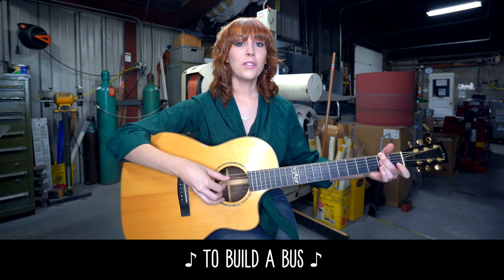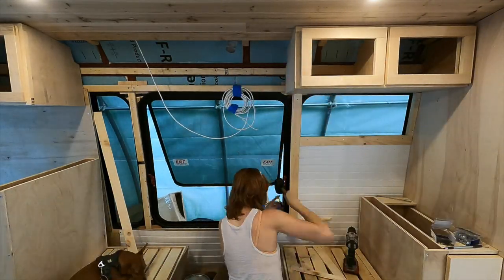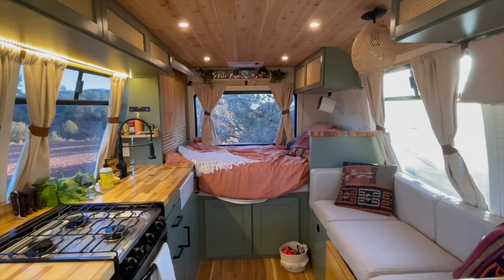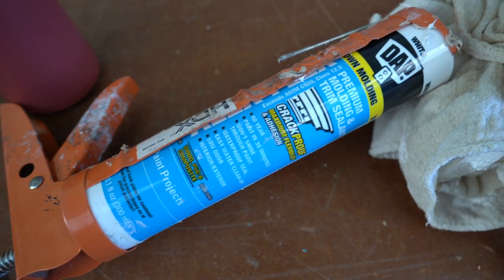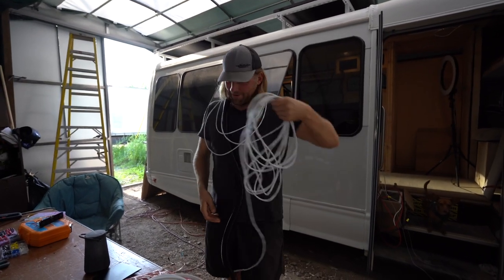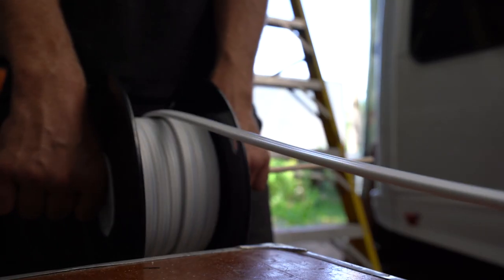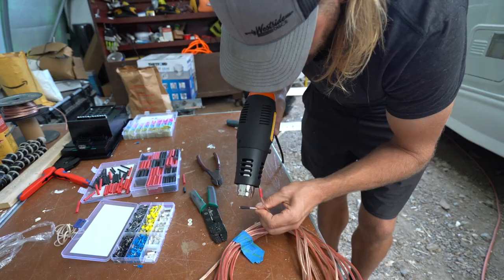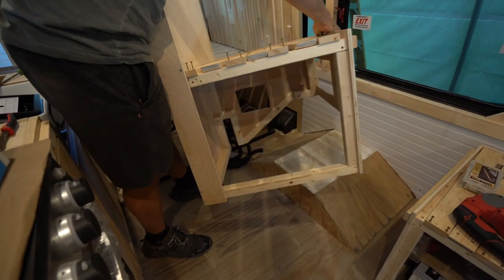Shuttle Bus Build Ep 12 | Window Framing, Headboard & Wiring Outlets/Switches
Quick Links:
12/3 AWG Marine Wire
14/2 AWG Wire
16/2 AWG Wire
Heat Shrink Wire Connectors
Heat Shrink Tubing
Distribution Box
Cable Clamp
Conduit Tubing
USB Outlets
Dimmer Switch
5 Gang Rocker Switch

Hello! We’re Savannah & Drew and welcome to Our Way to Roam!

Would you like to support us in making more videos like this??